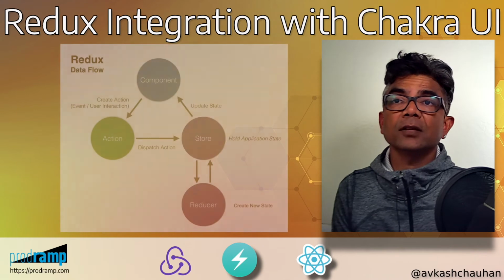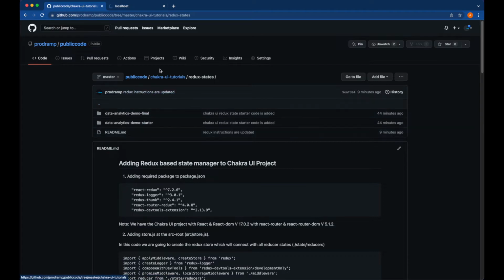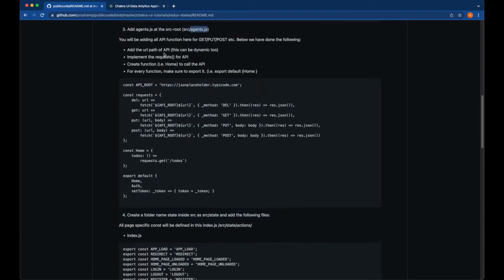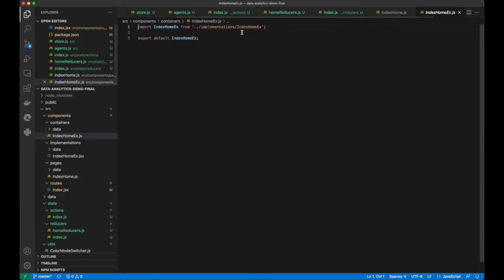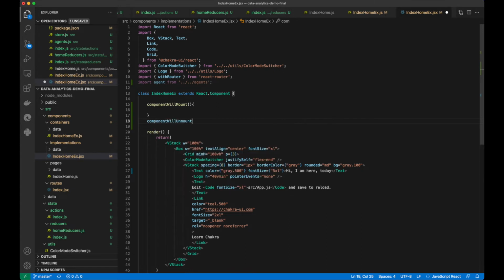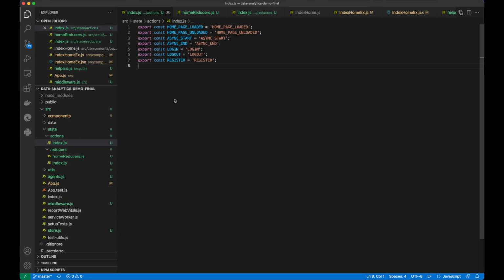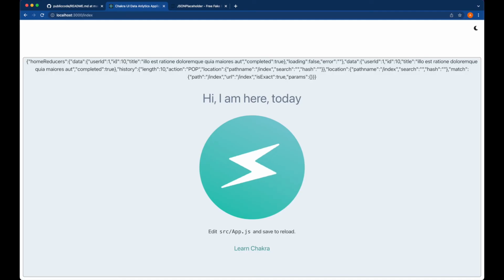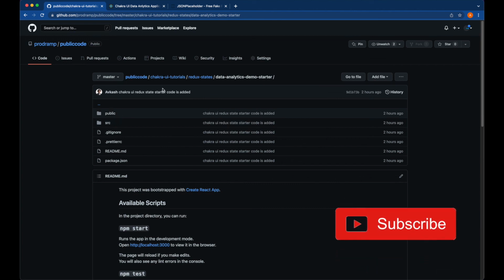Implementing Redux based store with Chakra UI application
Redux is a Predictable State Container for JavaScripts Applications.
- Redux helps you write applications that behave consistently, run in different environments (client, server, and native), and are easy to test.
- Centralizing your application's state and logic enables powerful capabilities like undo/redo, state persistence, and much more.
- The Redux DevTools make it easy to trace when, where, why, and how your application's state changed. Redux's architecture lets you log changes, use "time-travel debugging", and even send complete error reports to a server.
- Redux works with any UI layer, and has a large ecosystem of addons to fit your needs.

This hands-on tutorial is designed for the front-end developers who have Chakra UI or CoreUI based frontend and would like to add redux support to your enterprise ready frontend application. The same concept will work with other JavaScript based framework also.

In this tutorial you will learn the following:

1. Adding required package to package.json
2. Add store backend using store.js at the src-root (src/store.js).
3. Add store and action based middleware into middleware.js at same path where store.js
4. Add support for actions in agents.js at the src-root (src/agents.js)
5. Now add implement all the reducer specific code for each component and combiner all reducers :
   - src/state/actions/index.js
   - src/state/reducers/homeReducers.js (Component specific implementation)
   - src/state/reducers/index.js (combine all reducer implementations
6. Add payload helper.js for dto.payload
7. Implement redux support to component specific container code
8. In the component implementation code access redux based API and access state data
9. Update App.js to support Redux Provider and connect with state store.
      Provider[store={store}] = AppRouter

Video Timeline:
(00:00) Video Start
(00:07) Content intro
(01:52) Redux Data Flow
(03:44) Code walkthrough at GitHub (starter and full code)
(07:10) Starting exercise from base Chakra UI code, ready with routes
(08:00) Opening code in Visual Studio Code IDE
(09:33) Adding react-redux modules into package.json
(11:04) Add store backend using store.js
(12:41) Adding agents (src/agents.js)
(14:08) Implement component reducer code and combine all reducers
(16:23) Add payload helper.js for dto.payload
(18:37) Add redux support to component specific container
(26:16) Implement component with Redux store
(28.27) Update app.js with Redux store Provider
(29:26) Add store and action based middleware
(32.23) Start Testing code with Redux
(34.47) Update backend API code
(36:16) Recap all steps
(40:08) Pushing all code to GitHub
(41:48) Credits

Note: Please clone the repo and visit specific folder to get the full source code.

Content Creator:
Avkash Chauhan (@avkashchauhan)